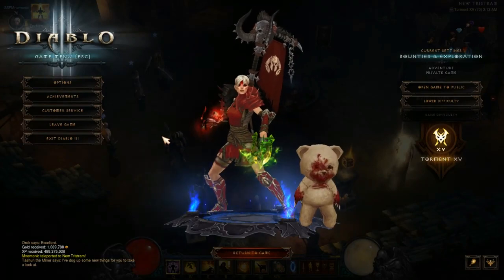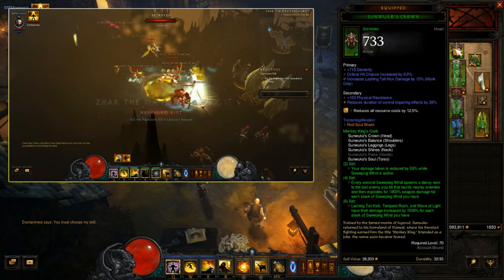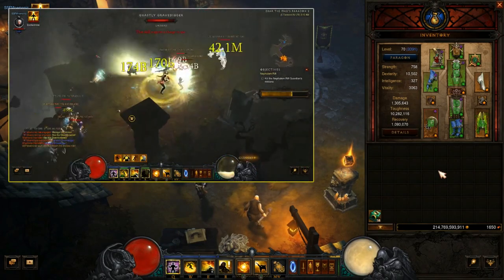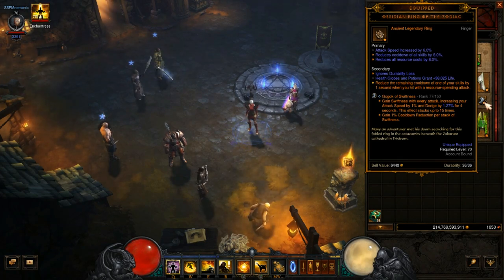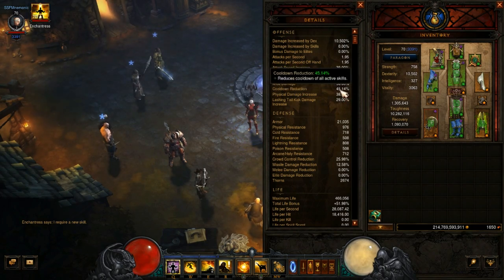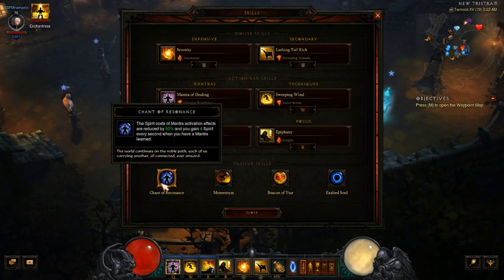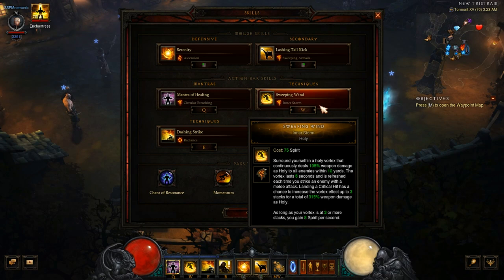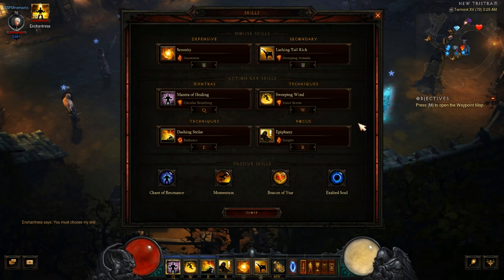Diablo 3 | T16 Lashing Tail Kick Build Guide (Monkey King's Garb) + Sage's Journey | Monk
A Torment 16, LashingTailKick Build Guide, using the Monkey King's Garb (Sunwuko) set and Sage's Journey for double the Death's Breath.

Time Stamps:
1:14 - Gear/Legendary Gems
1:27 - Rift
7:19 - Kanai's Cube Powers
7:55 - Passive Abilities
8:40 - Skills/Runes